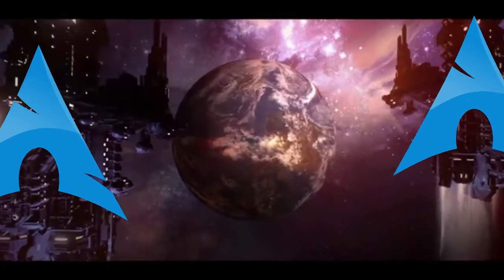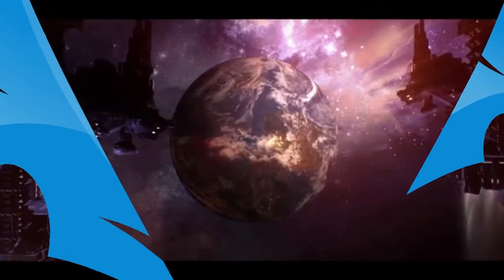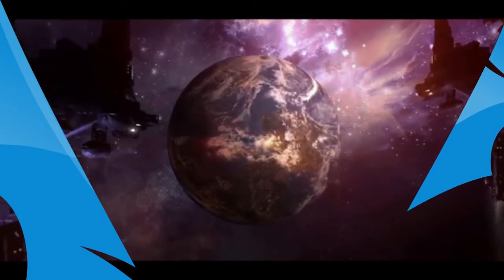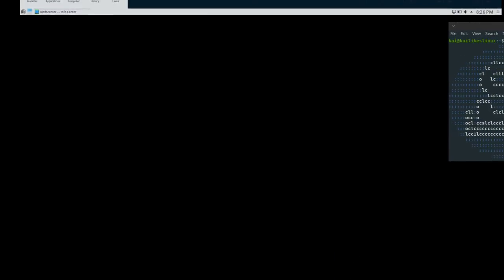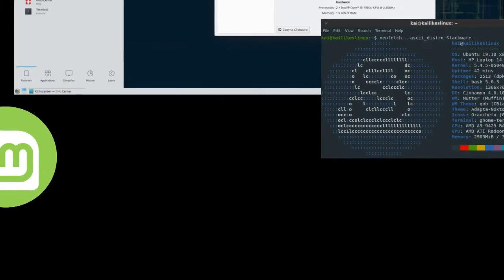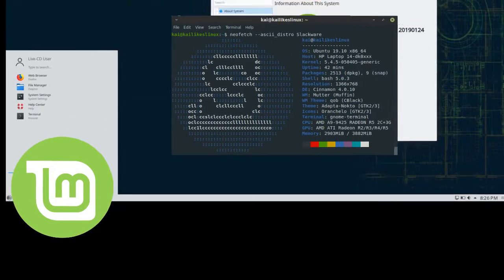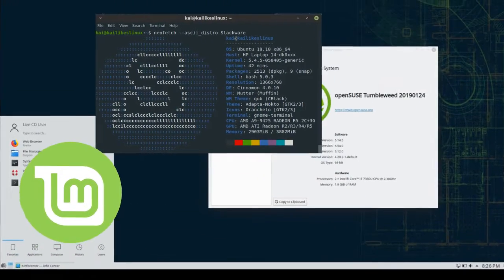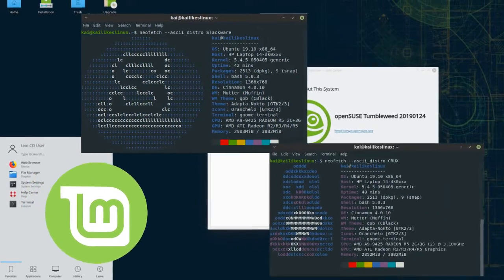Arch Exterminatus [REMASTERED]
I hated the original editing so I redid the video that got me started.